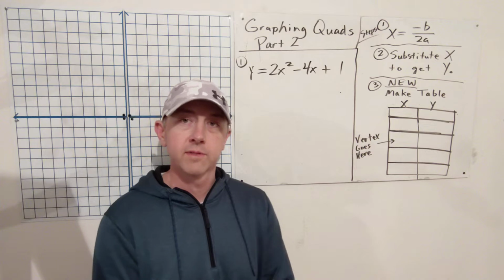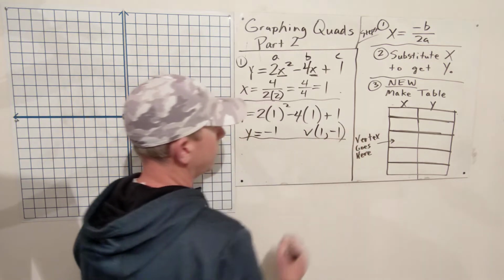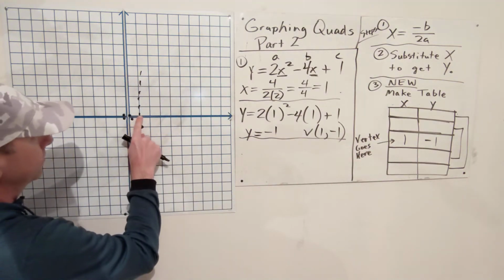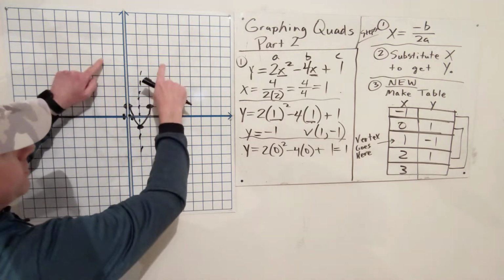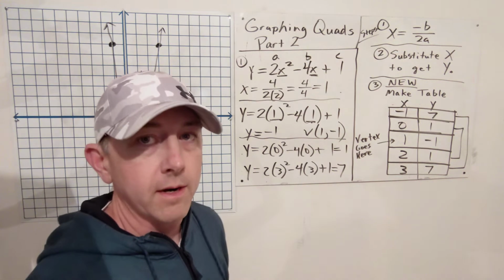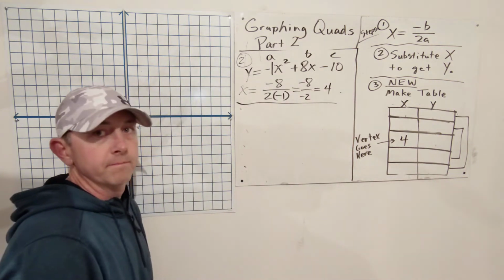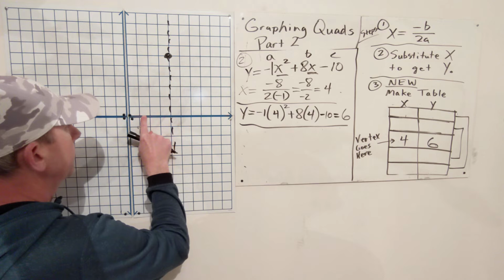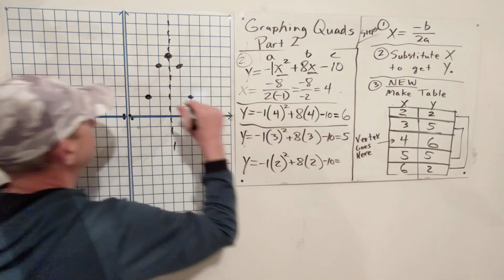Graphing Quadratics - Standard Form Part 2